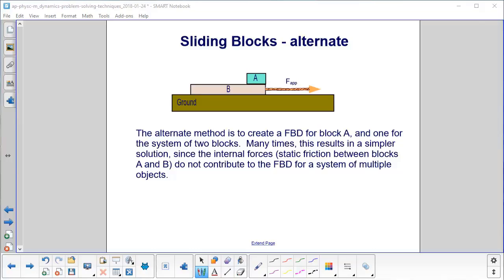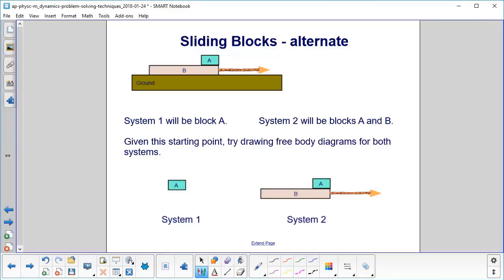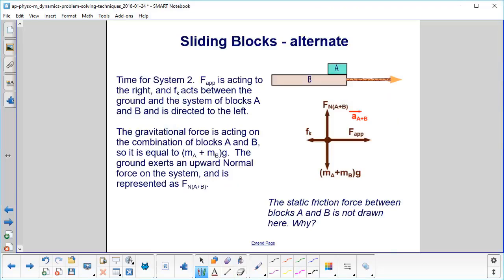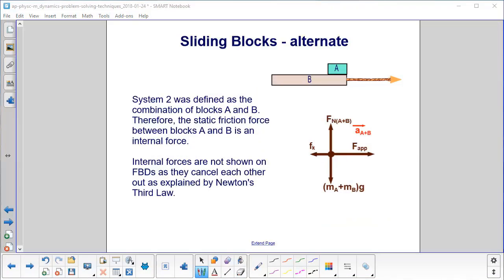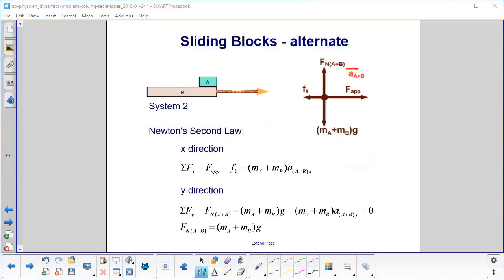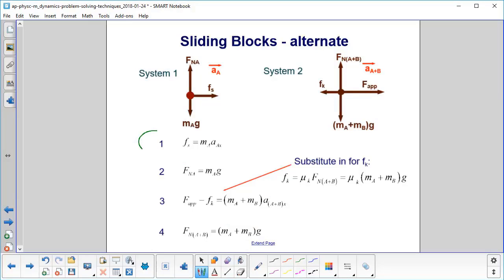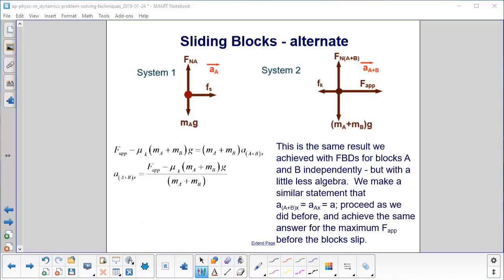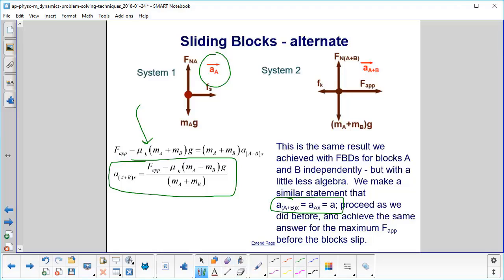Sliding Blocks Part 3